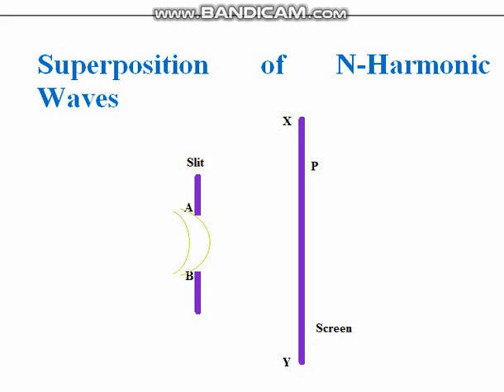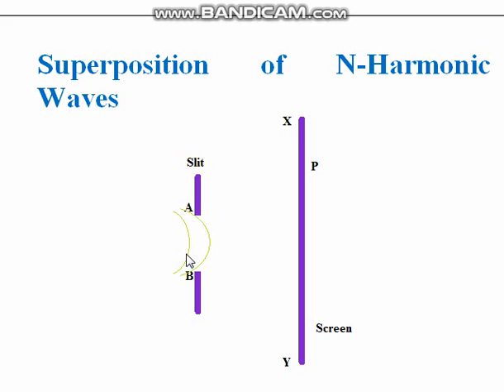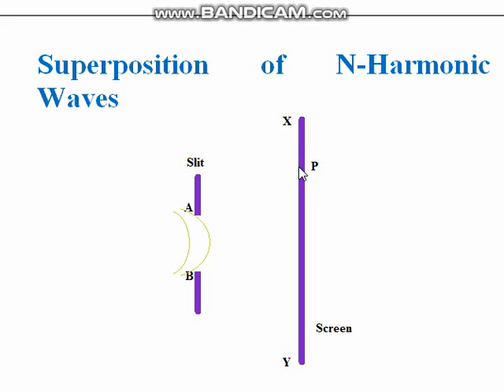Video Lesson 32: Module-4/Diffraction/Basic Concepts Part-III